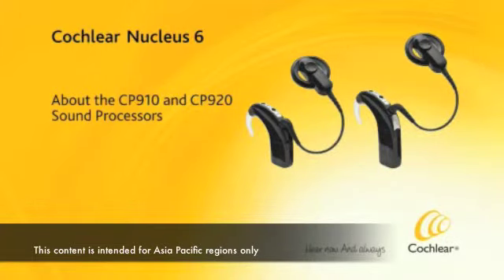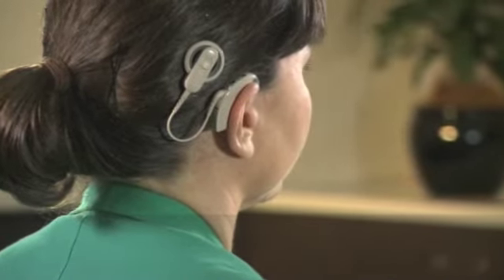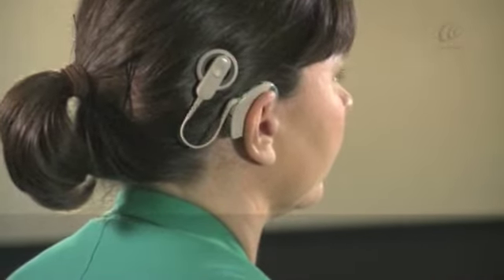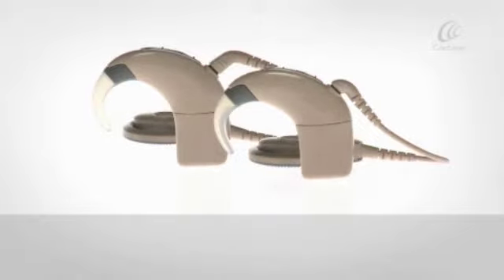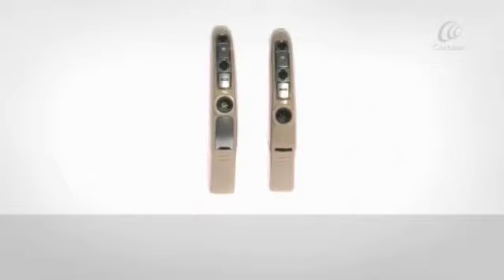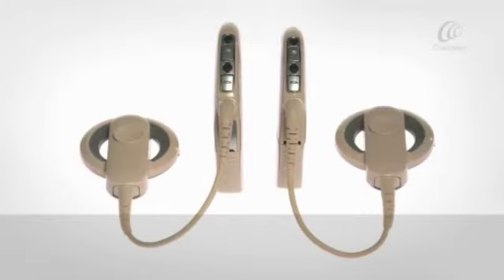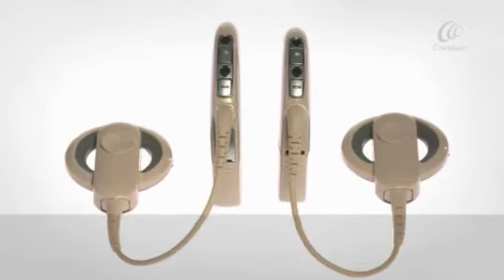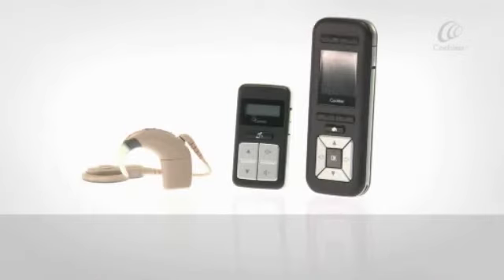Nucleus® 6 - About CP910 CP920